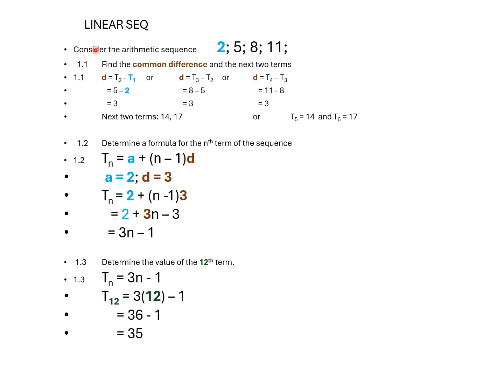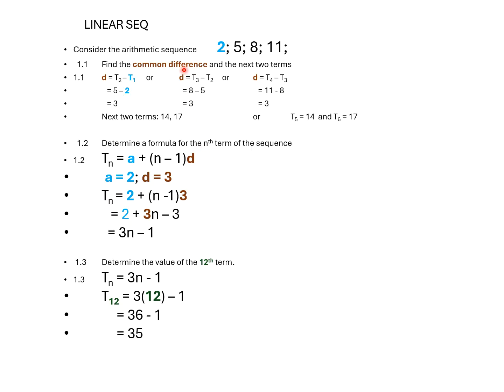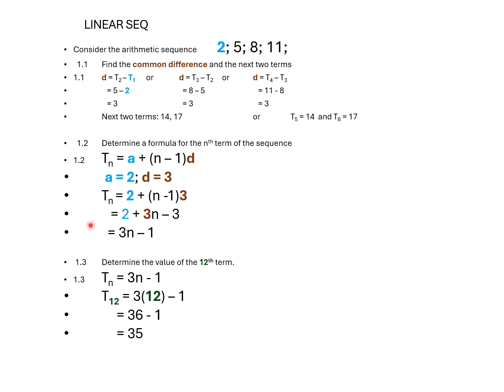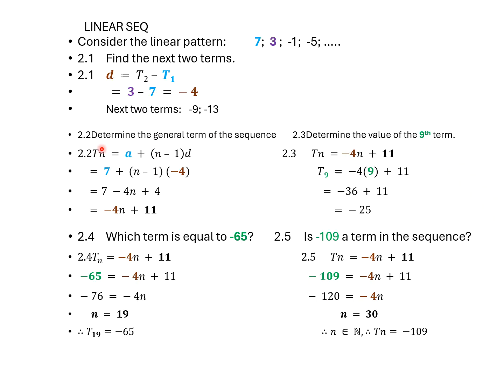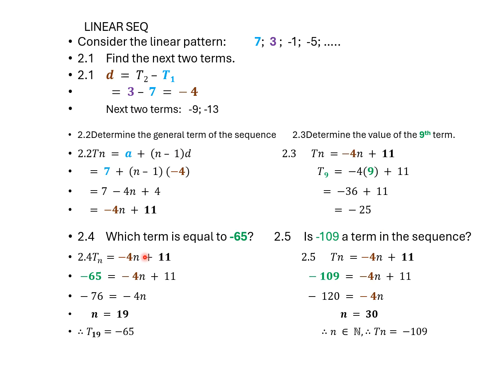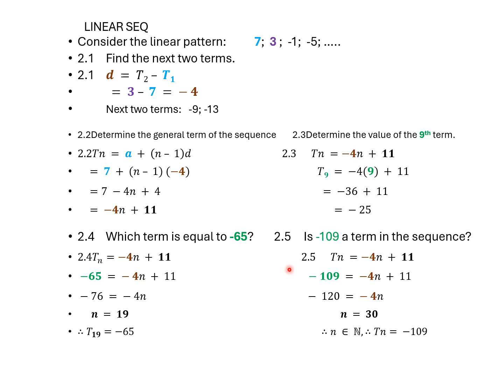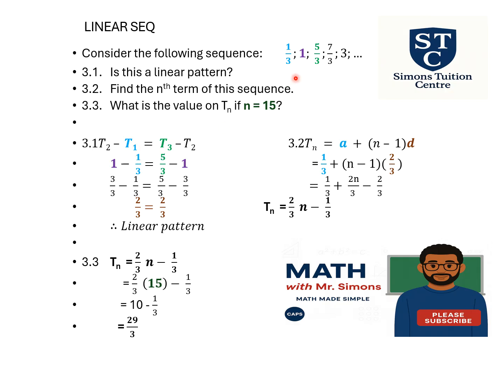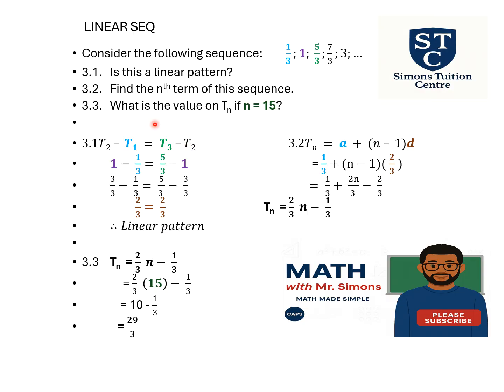1 1 Revision of Linear sequence